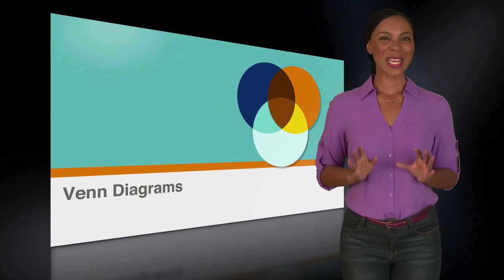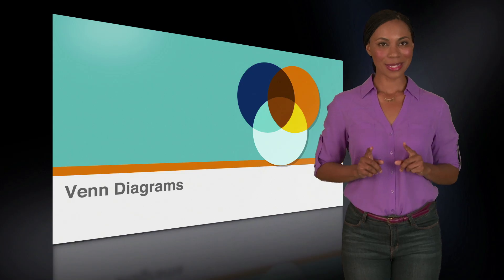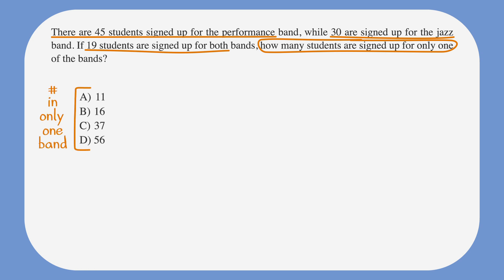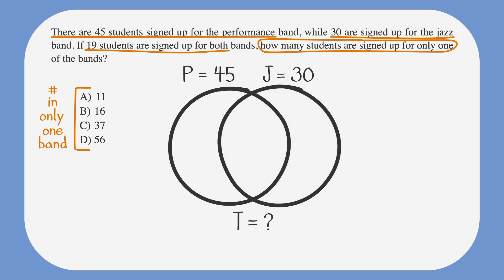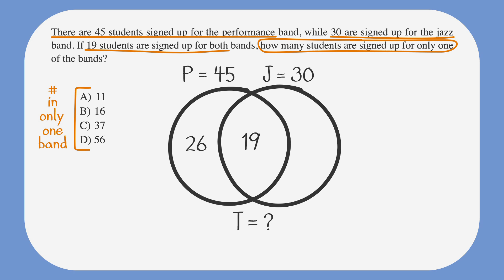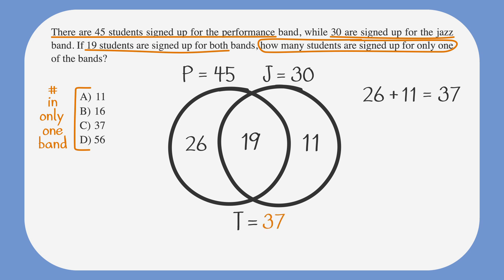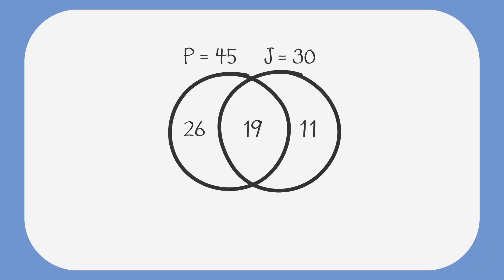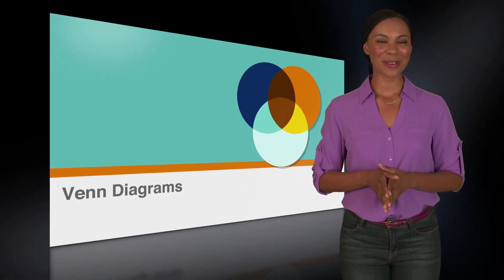SAT prep - SAT Statistics: Venn Diagrams - Chegg Test Prep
Review the basics of Venn diagrams and learn how to identify, set up and solve Venn diagram problems on the SAT. for all your online learning needs!